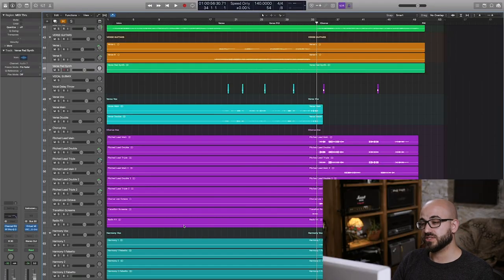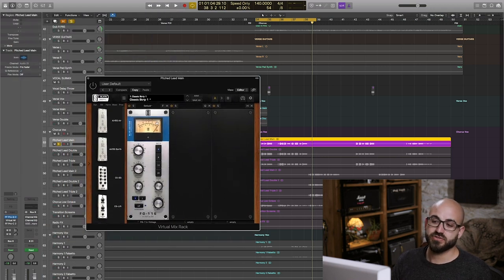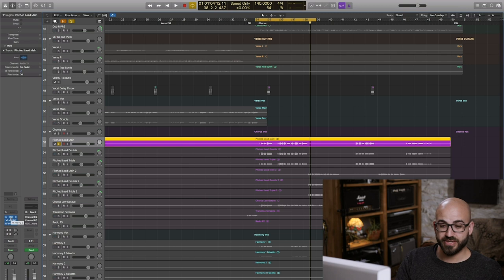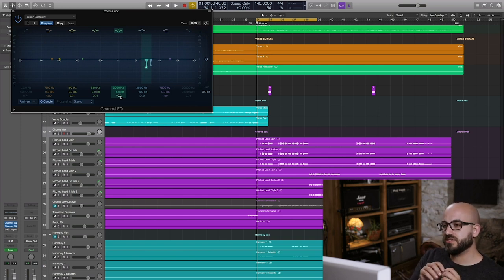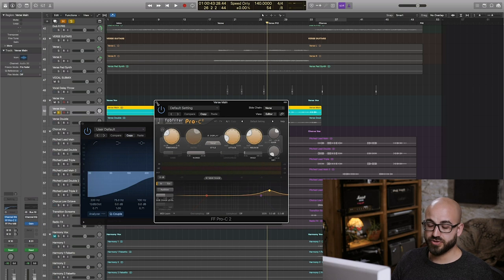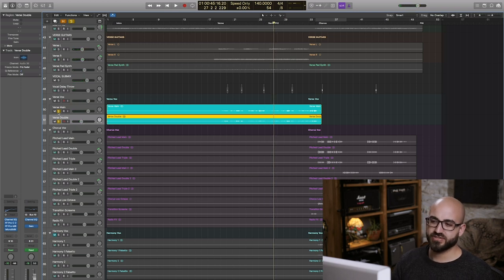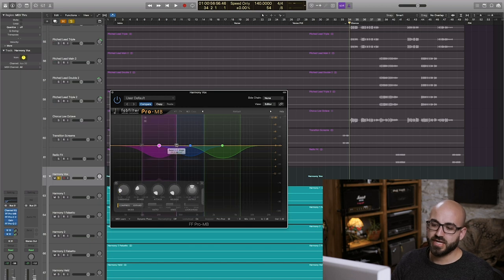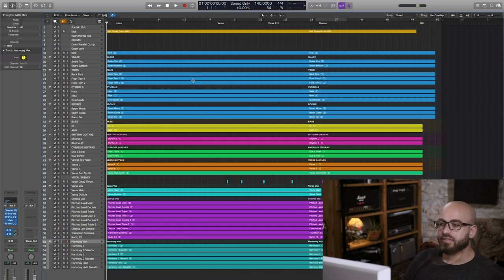NOLLY MIXING MASTERCLASS - Vocal Processing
For more info on products, mixing tips and tricks head to

*It should be noted that this demonstration uses a beta version of Smash and Grab so some features and graphics are different in the released version.